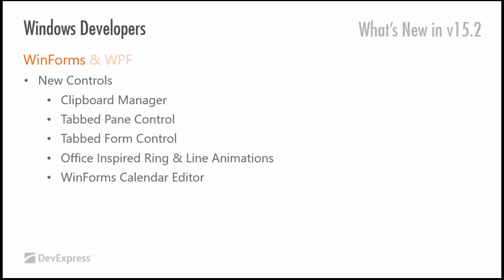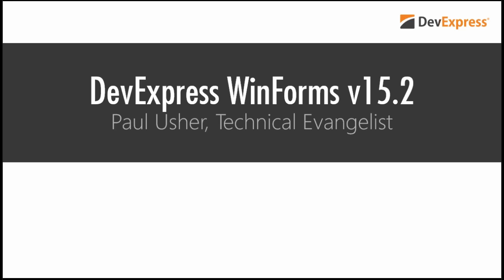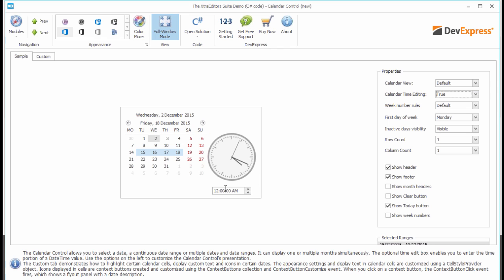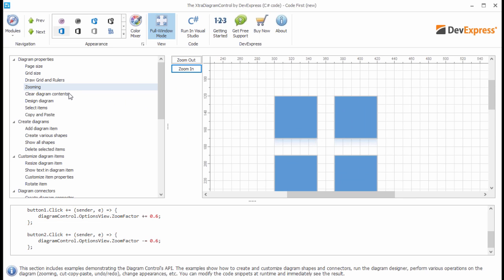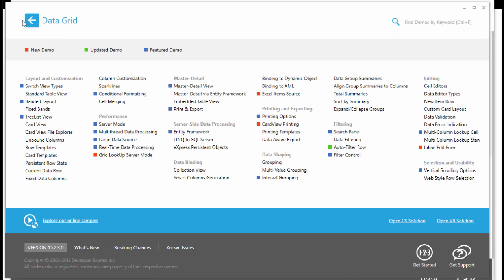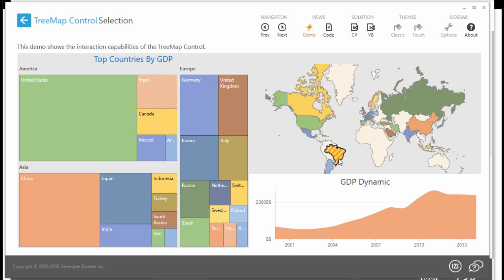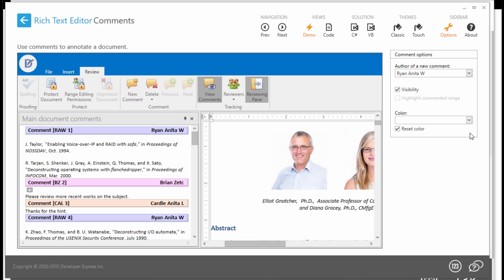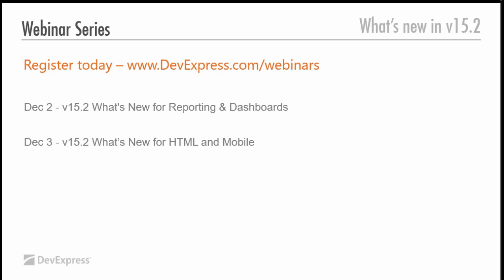v15.2: What's New for Windows Developers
Join Julian Bucknall and Paul Usher and learn about the new products and features shipping inside our updated WinForms and WPF Subscriptions.